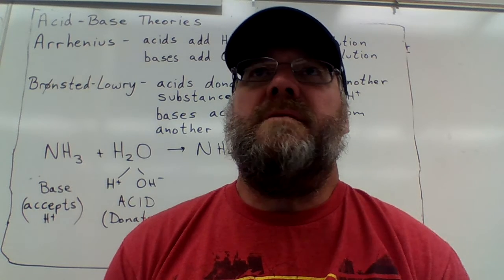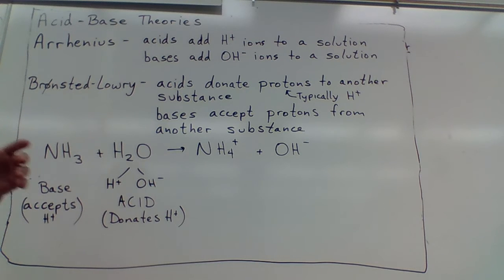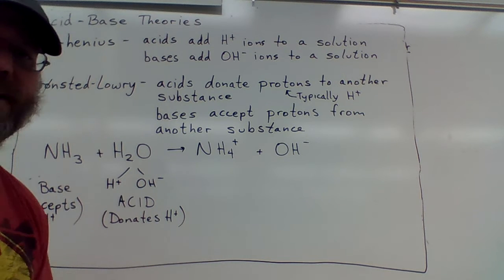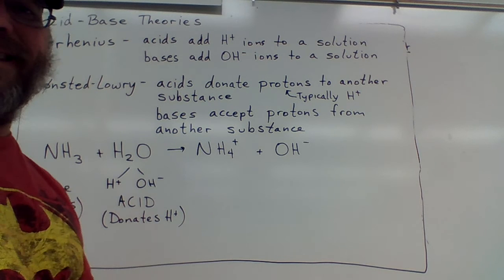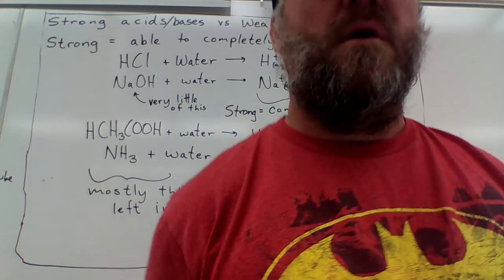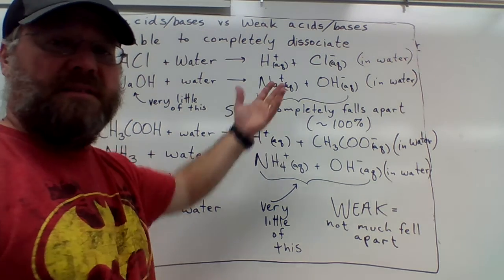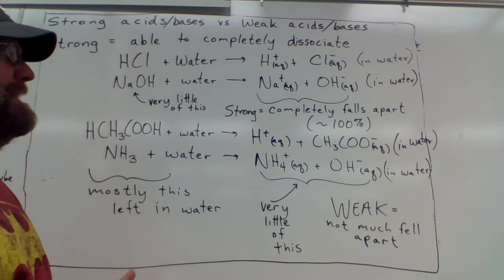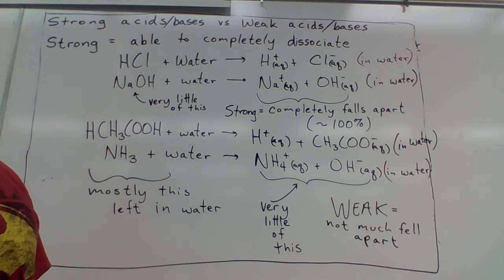Notes L85 - chem